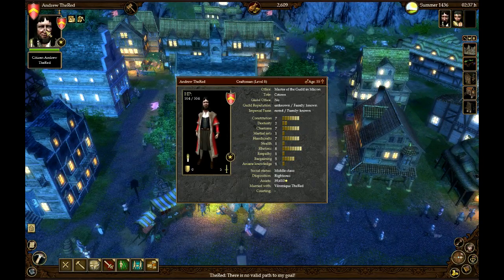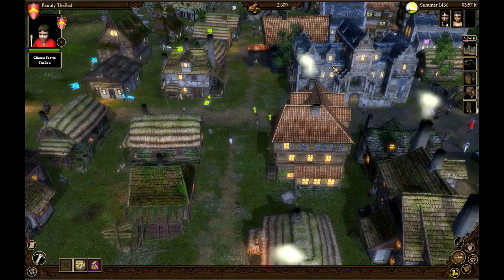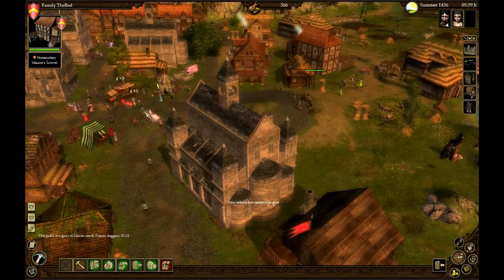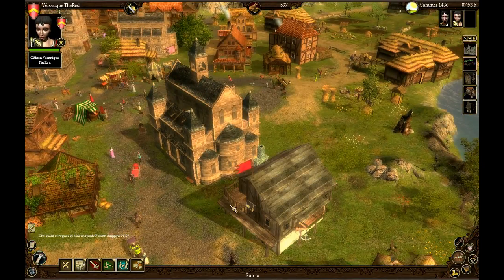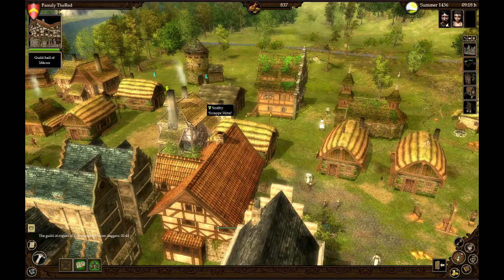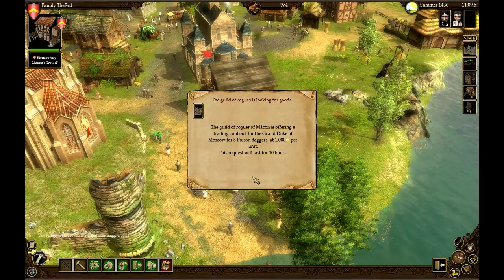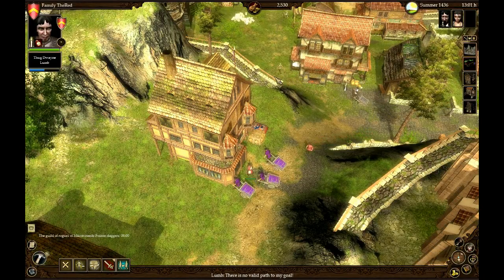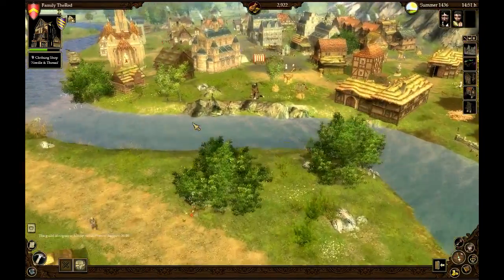Let's Play The Guild 2: Renaissance Part 12 - Sent to School and Goon Bobboonery!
The Guild 2: Renaissance